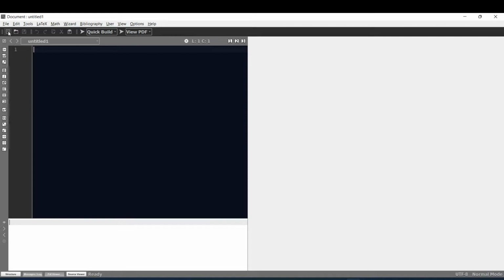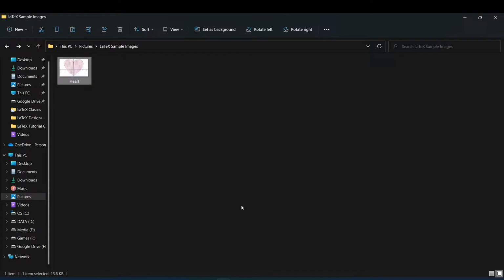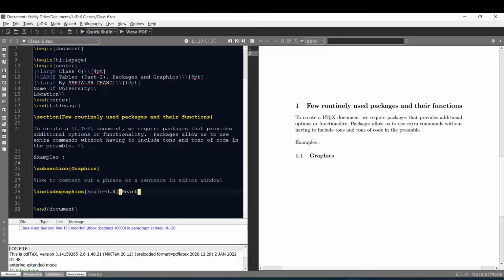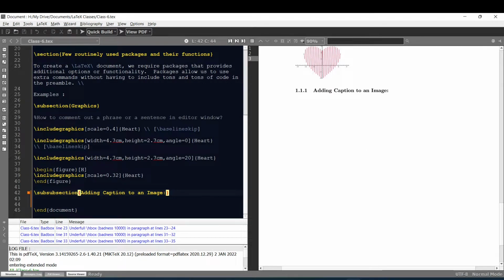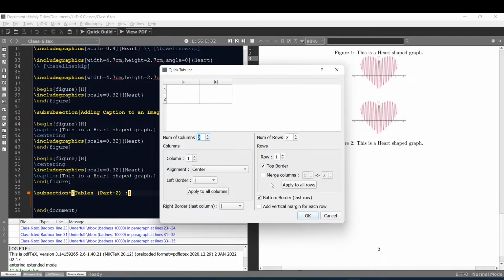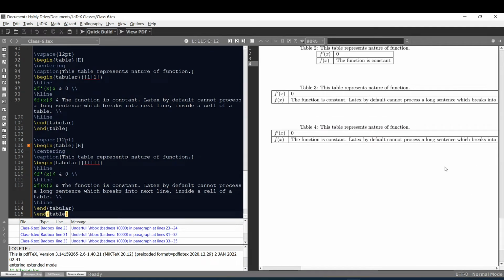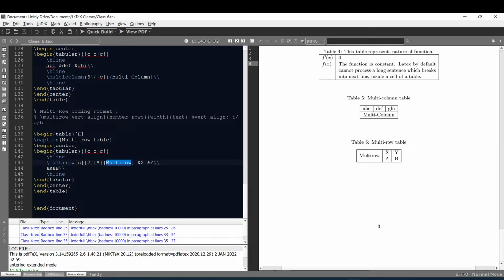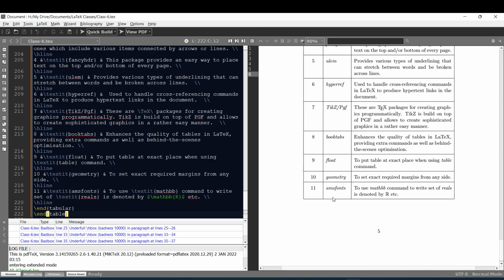LaTeX Tutorial ~ Class 6 : Tables (Part-2), Packages and Graphics (Complete LaTeX Tutorials)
Hello! Welcome to the complete LaTeX tutorial series. You will be able to write any type of paper without difficulty at the end of this series.